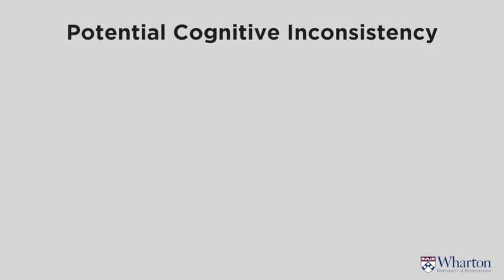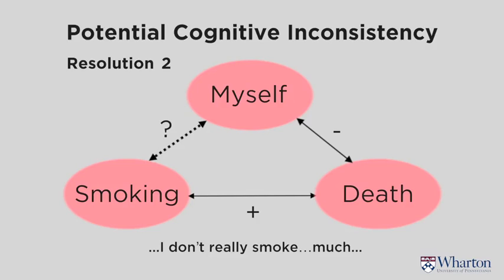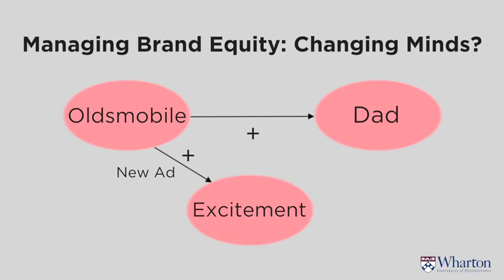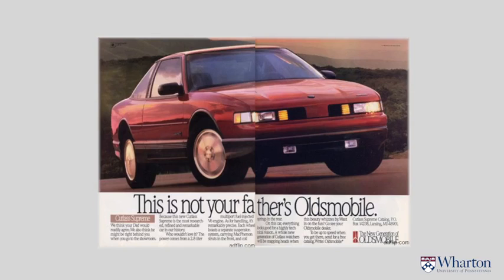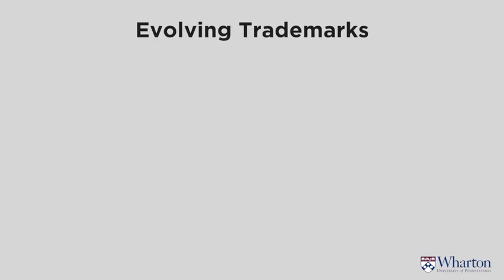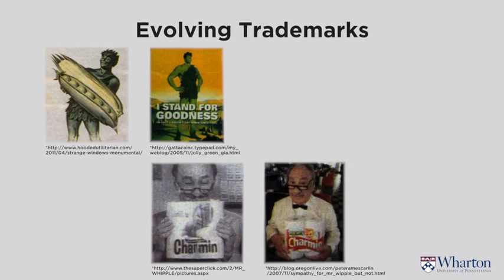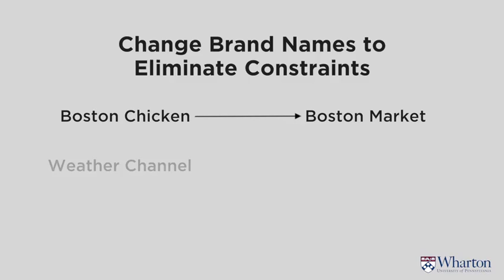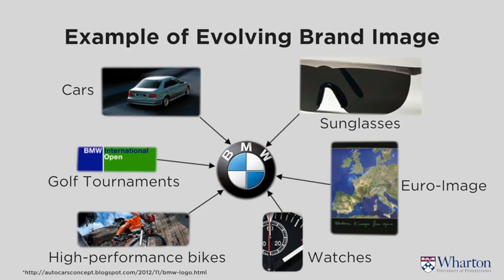(Week 3) BRANDING Effective Brand Communications S(1)